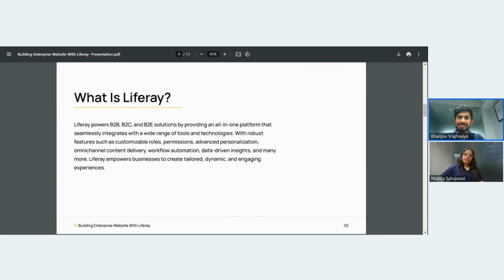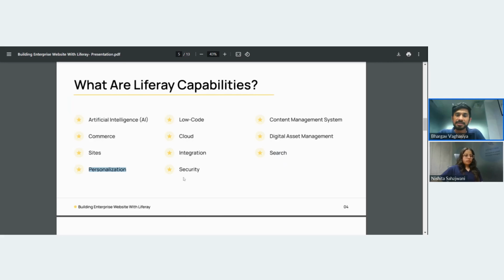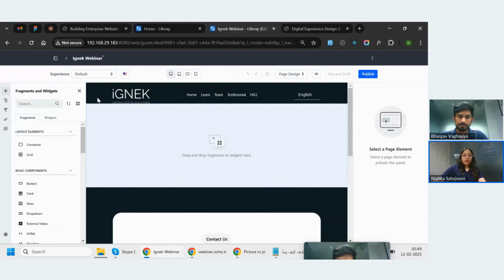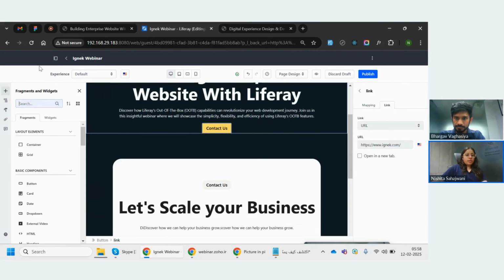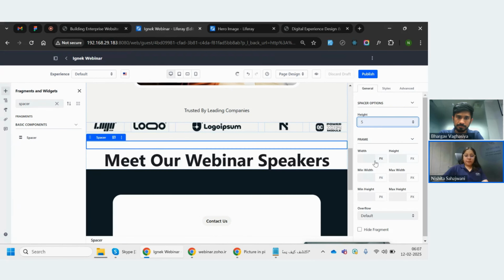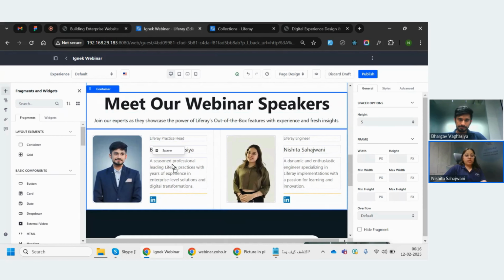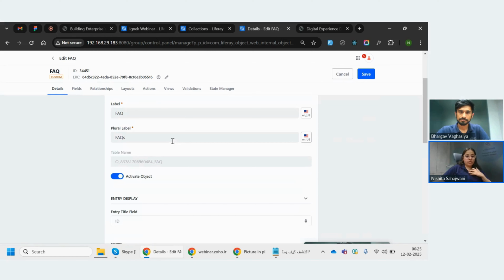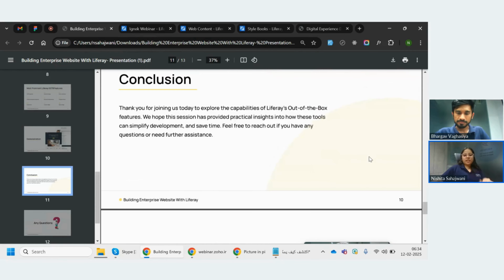Building Enterprise Website With Liferay - IGNEK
We’re thrilled to share insights from our latest 𝐰𝐞𝐛𝐢𝐧𝐚𝐫 𝐨𝐧 𝐁𝐮𝐢𝐥𝐝𝐢𝐧𝐠 𝐄𝐧𝐭𝐞𝐫𝐩𝐫𝐢𝐬𝐞 𝐖𝐞𝐛𝐬𝐢𝐭𝐞𝐬 𝐰𝐢𝐭𝐡 𝐋𝐢𝐟𝐞𝐫𝐚𝐲 using Liferay’s OOTB (Out Of The Box) capabilities! We demonstrate how to create high-performing, multilingual Enterprise websites with Liferay’s features.

🎯 𝐖𝐞’𝐯𝐞 𝐯𝐢𝐬𝐮𝐚𝐥𝐢𝐳𝐞𝐝 𝐞𝐯𝐞𝐫𝐲 𝐬𝐭𝐞𝐩 𝐰𝐢𝐭𝐡 :

⟹ Introduction to Liferay’s Frontend Capabilities
⟹ Drag & Drop Page Building (Low-Code/No-Code)
⟹ Managing Multilingual Content in Liferay
⟹ OOTB Components & Features for Development
⟹ Live Demo: Building a Multilingual Page
⟹ Best Practices for Scalable & Efficient Websites
⟹ Interactive Q&A with Liferay Experts

Explored Enterprise Website implementation with Liferay, focusing on real-world example and best practices. We demonstrated how to leverage Liferay’s out-of-the-box features to build scalable, multilingual, and high-performance enterprise portals.

Thank you for being a part of this webinar!!